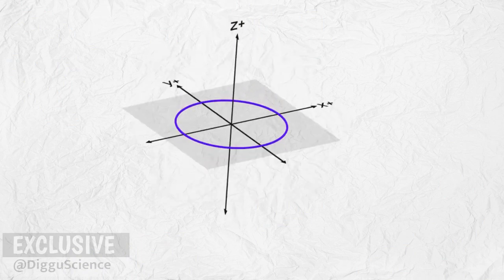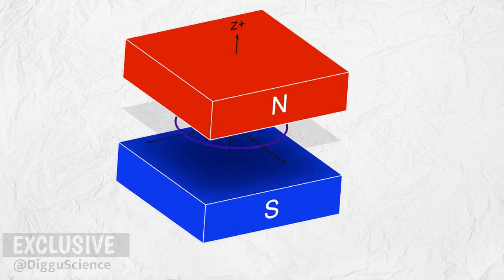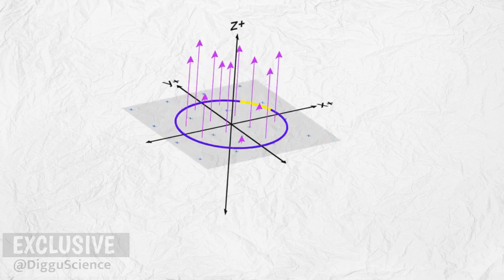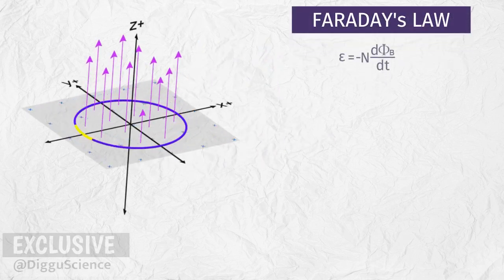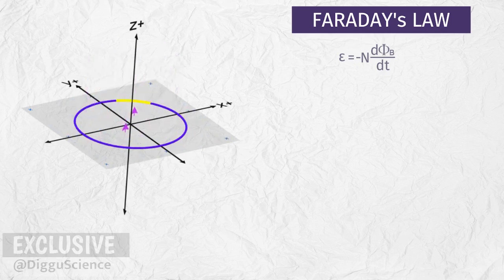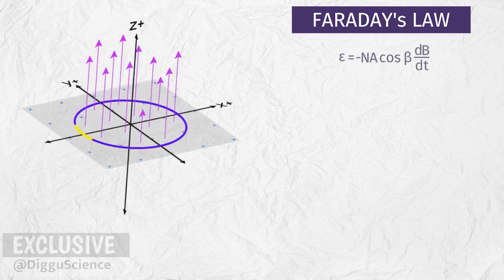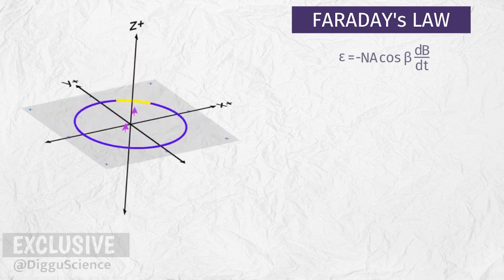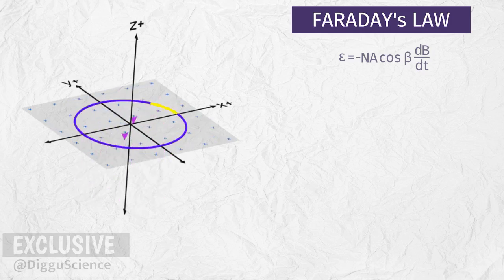EMF voltage due to changes in external magnetic field (07 of 29)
An Electromotive Force (EMF) or voltage is induced in a conductor whenever the magnetic flux passing through it changes. This phenomenon is governed by Faraday's Law, which states that the induced voltage is directly proportional to the rate at which the magnetic environment changes.